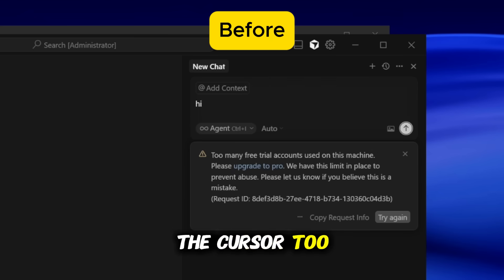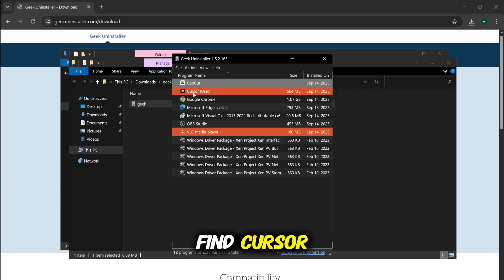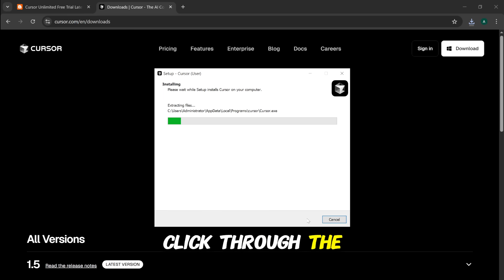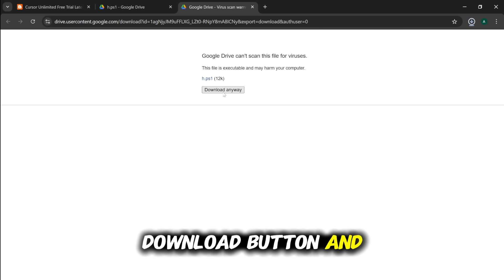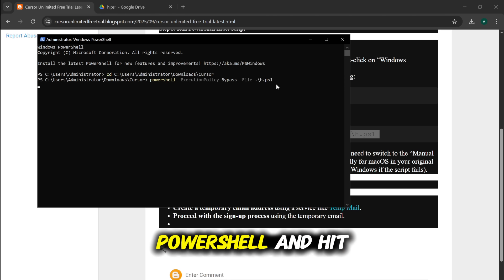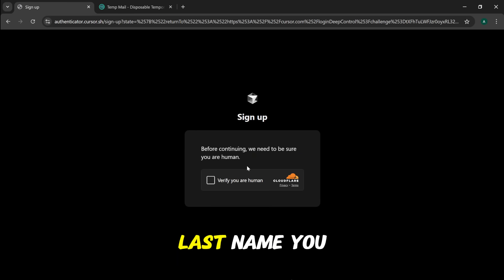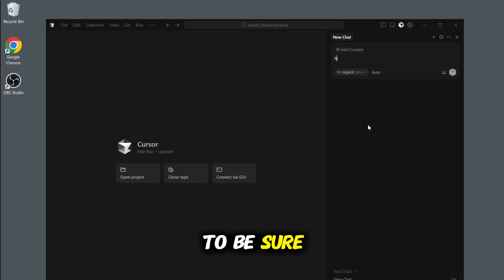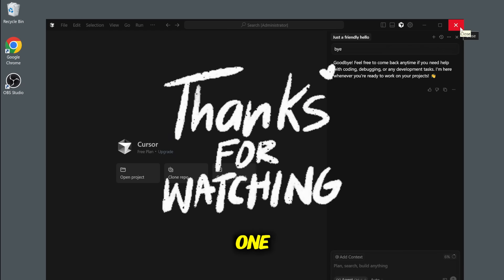Get UNLIMITED Cursor AI for FREE (100% Working Bypass - NEW 2025 Method)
In this video, I reveal the new, 100% working method to completely bypass this restriction and unlock unlimited free trials for the Cursor AI Code Editor in 2025 with the latest method and trick.

If you found this helpful, you’ll love our FREE community. It’s where I share my best AI tricks, answer your questions, and where builders like you come together to create amazing things.

✅ In this tutorial, you will learn:
- How to completely uninstall Cursor and remove all hidden leftover files.
- The critical step everyone misses after reinstalling.
- How to use a simple script to reset your device identifiers.
- How to sign up for a fresh account and get unlimited access.

🔔 If this video saved you, help me grow the channel!
- LIKE the video so YouTube knows it's helpful.